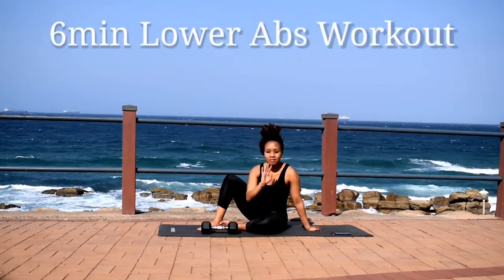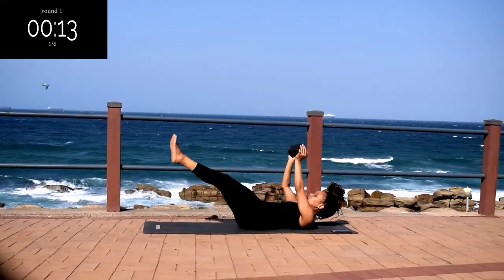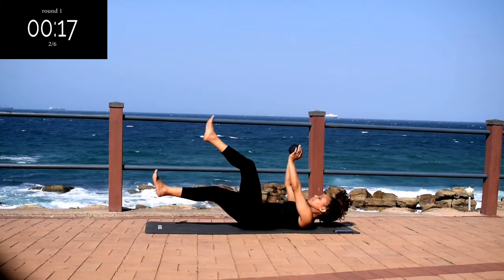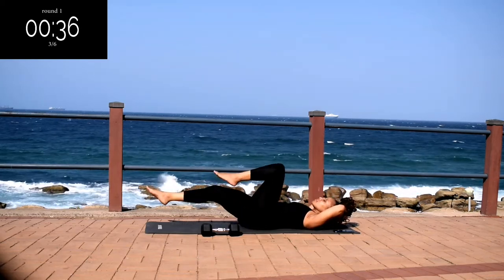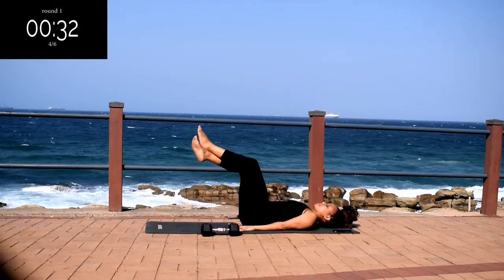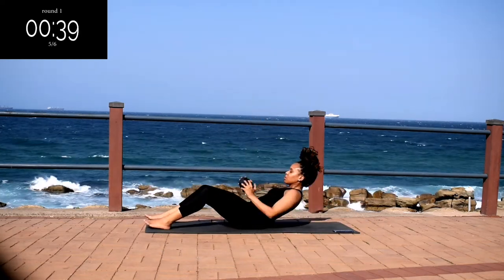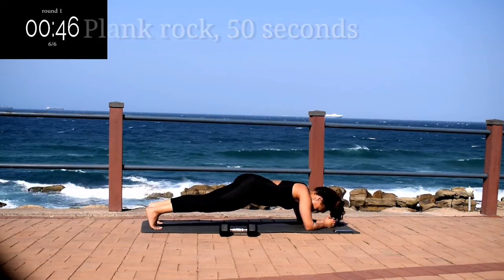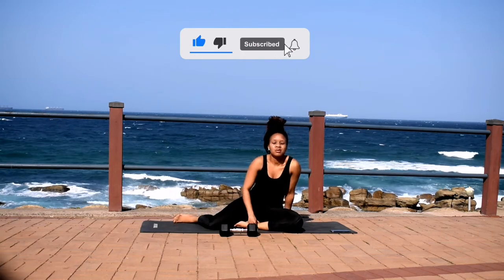6MIN LOWER ABS WORKOUT | QUICK AND EASY HOME WORKOUT!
6MIN LOWER ABS WORKOUT | QUICK AND EASY HOME WORKOUT!